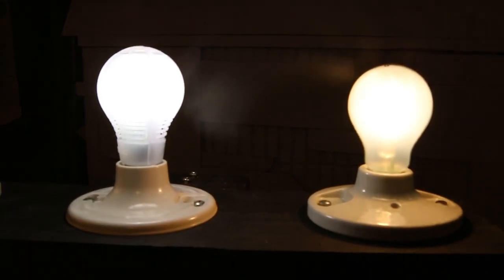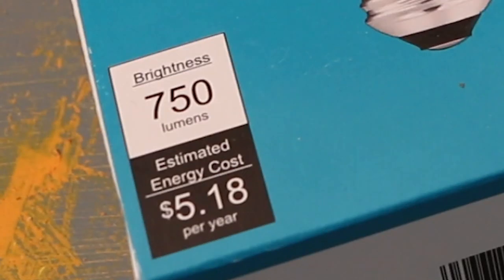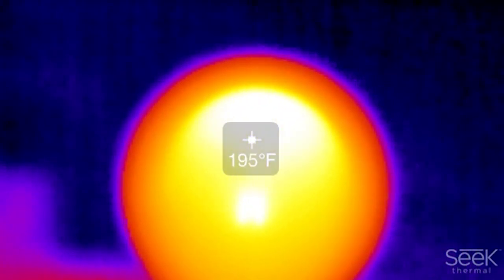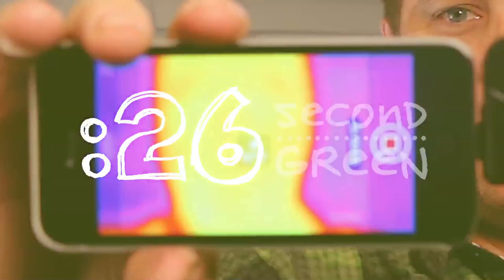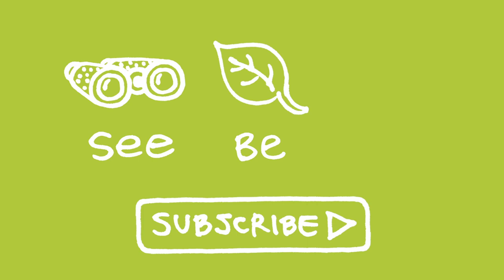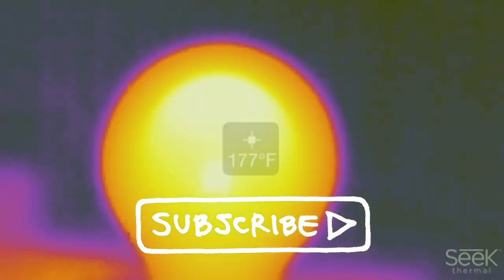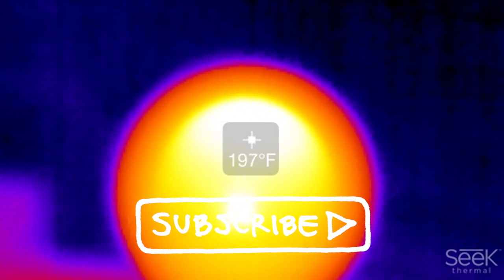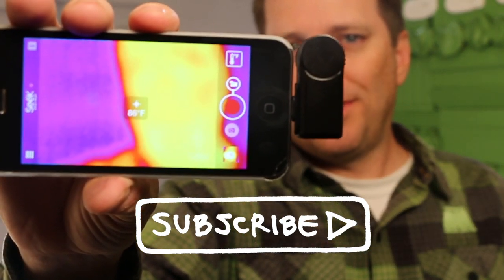Your Light Bulbs are Stealing Your Money | 26 Second Green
Incandescents light bulbs are 2 to 5 times as expensive to operate as LEDs or CFLs, but they also have a hidden cost...heat. This cost appears is a double hit to the electric bill because inefficient lighting turns some of the electricity it consumes into heat, which then requires additional electricity for the AC to cool. In this video I compare the electrical consumption estimates of an Eco-Incandescent (43w, 750 Lumens, 2900K) with an LED (10w, 815 lumens, 5000K). I also use a SEEK Thermal camera attached to my iPhone to measure each bulb's heat signature to measure the hidden cost.

Apple OS